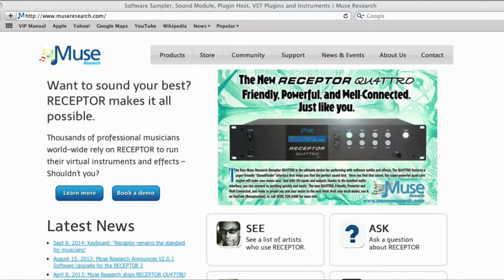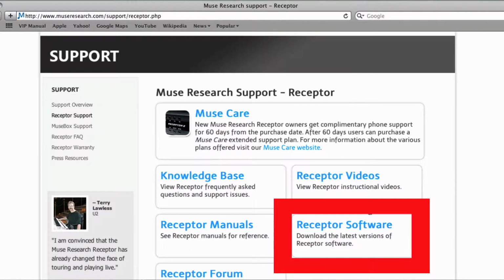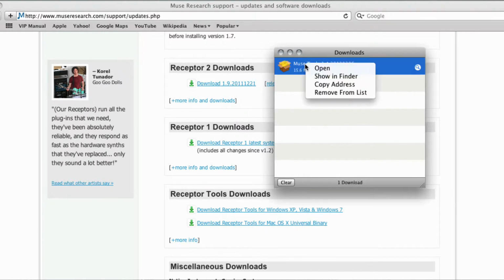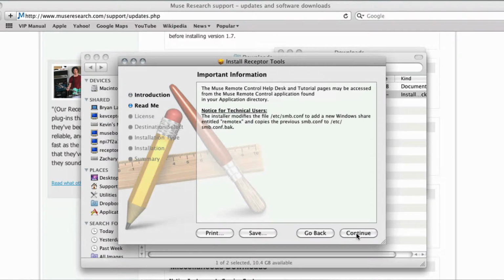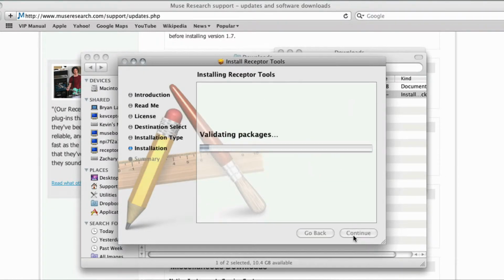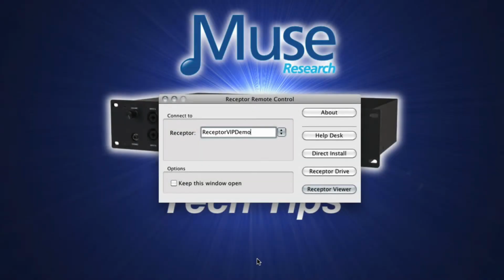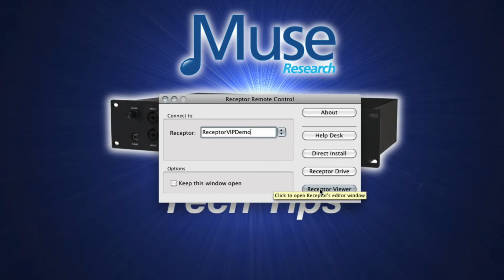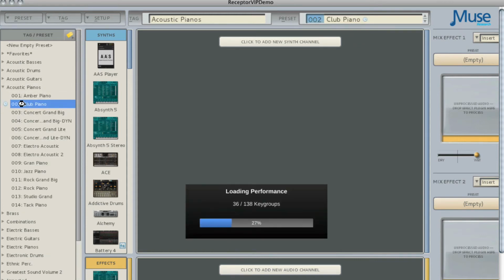Installing Receptor Muse Tools (AKA Remote Control)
Included with every Receptor is Receptor Muse Tools.  Often you can find it on the CD but here's how to download and install it from our website.